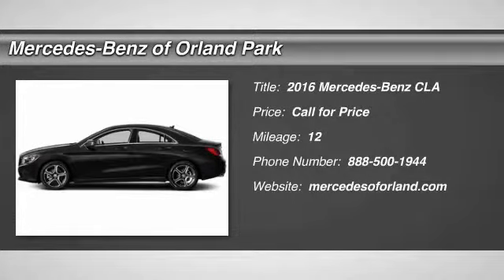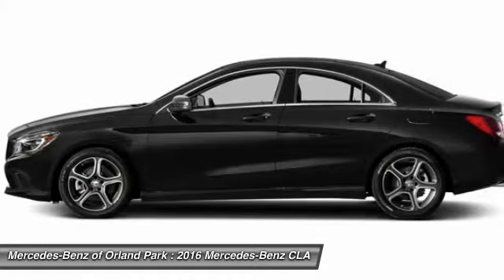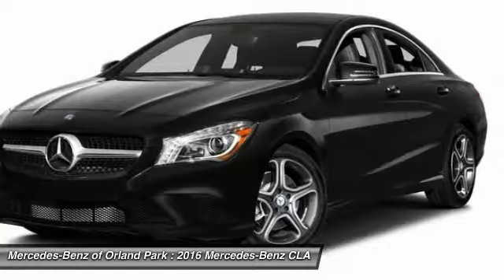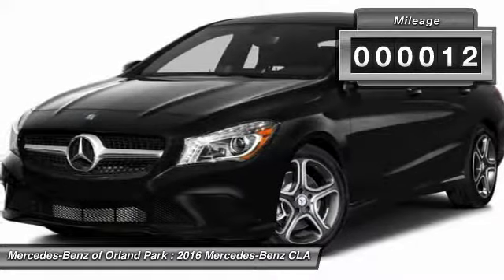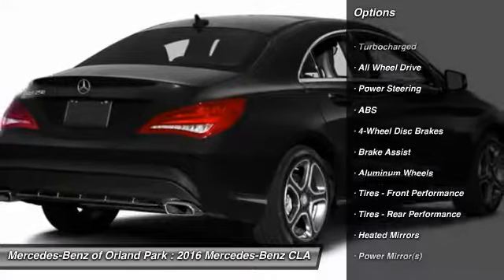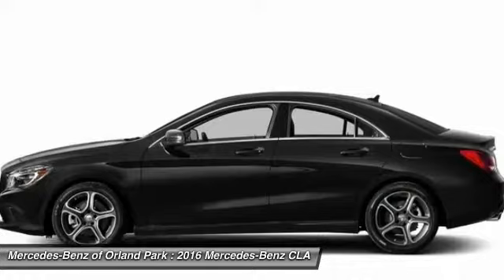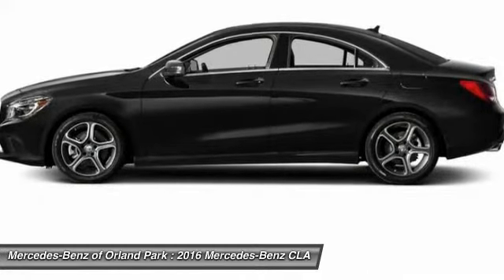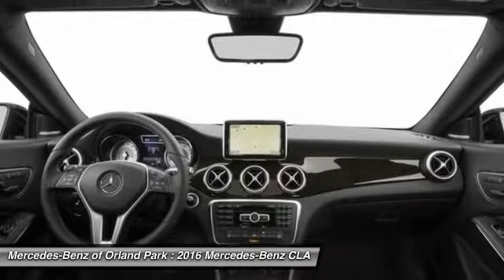2016 Mercedes-Benz CLA Orland Park IL MW7733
2016 Mercedes-Benz CLA CLA250 4MATIC

8430 W. 159th Street

You'll love this 2016 Mercedes-Benz CLA. This is a car you'll want to take home. With 12 miles, it features Automatic transmission and an exterior color of Night Black. Call and get in touch with Mercedes-Benz of Orland Park directly, and be the first to open the car door today!